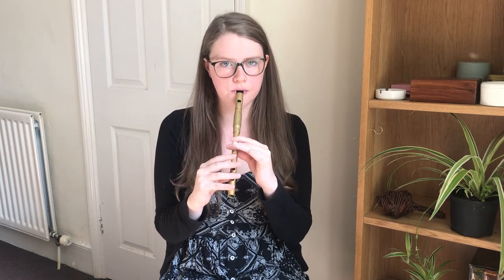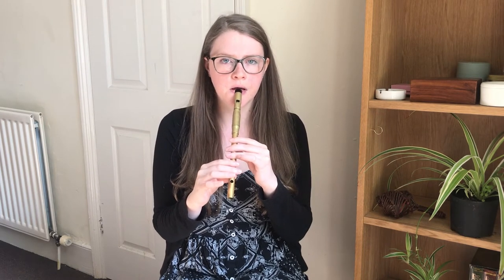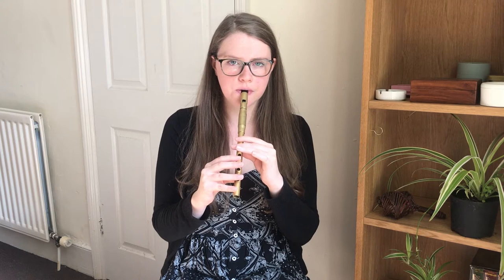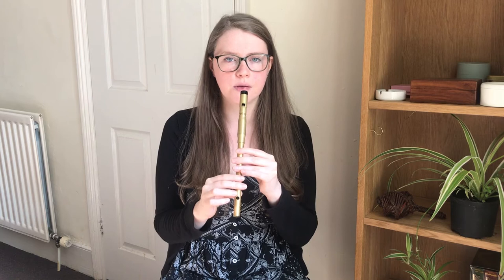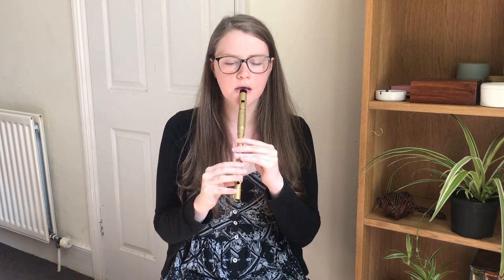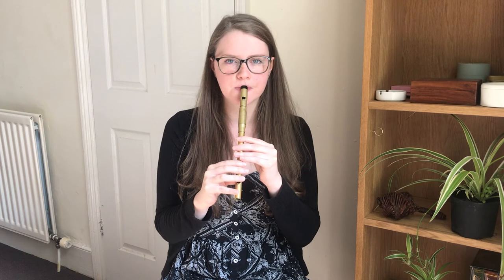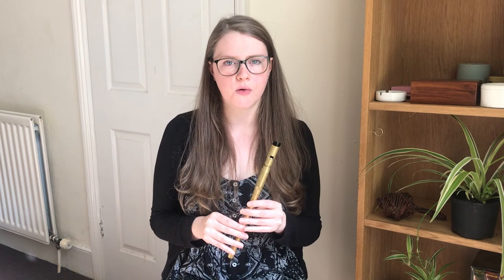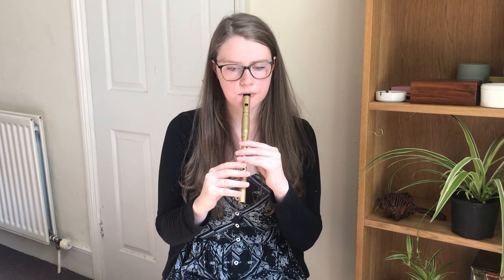Manx Whistle Lesson: Down by the Green Bushes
A whistle tutorial of how to play the traditional Manx tune, 'Down by the Green Bushes.'

The full series of Manx tunes & lessons by Beccy Hurst can be found

This film is recorded by Beccy Hurst in 2020 as a treisht2020 project for Culture Vannin; a series of projects commissioned during Covid19 Lockdown in the Isle of Man to create new material which engages creatively with traditional Manx culture.

Culture Vannin exists to promote and support all aspects of culture in the Isle of Man.